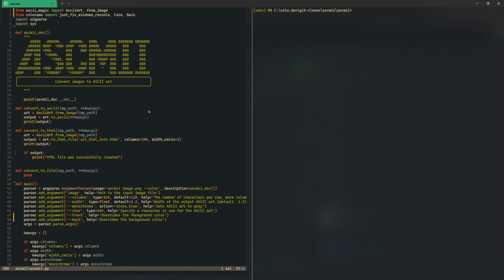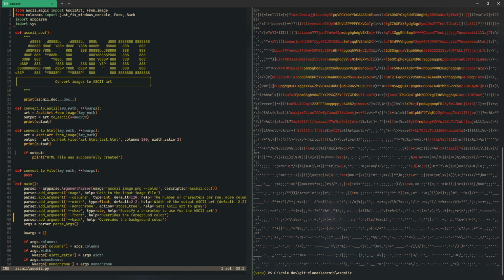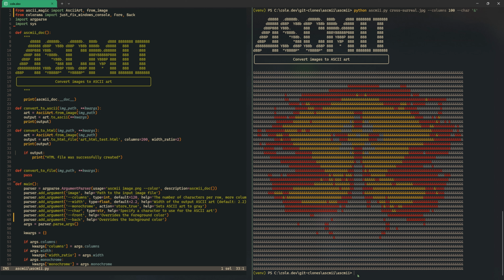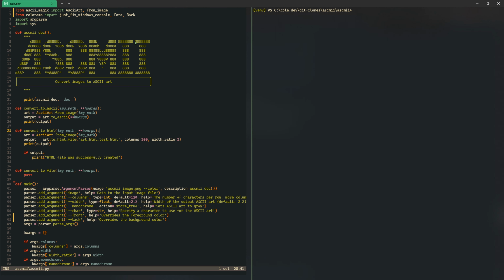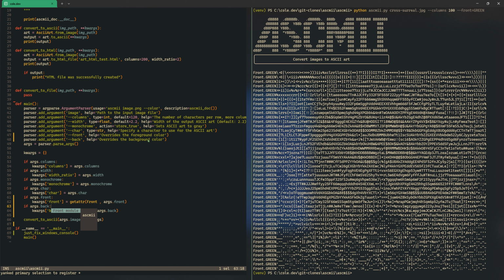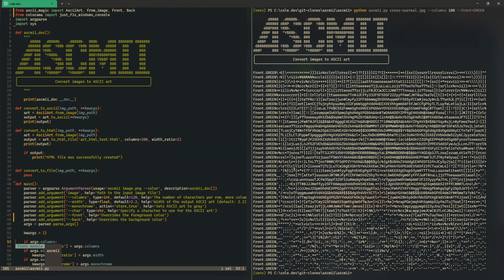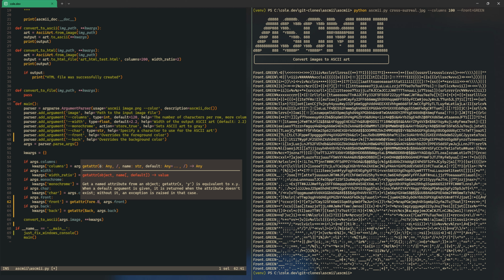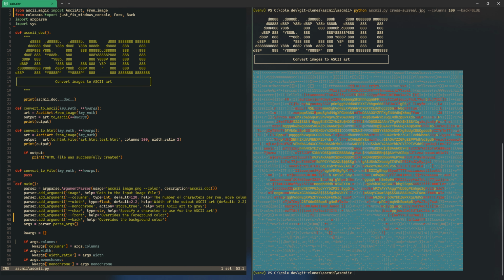Transforming Images into ASCII Art with ASCMII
In this video, I showcase my project Ascmii, an image to ASCII art generator using the ascii_magic library. I’ll explain some features, the commands you can use, and share the challenges I faced during development.